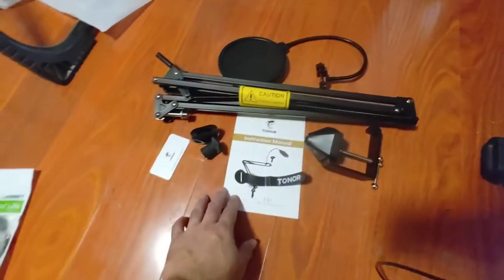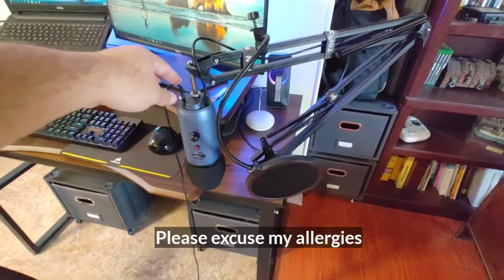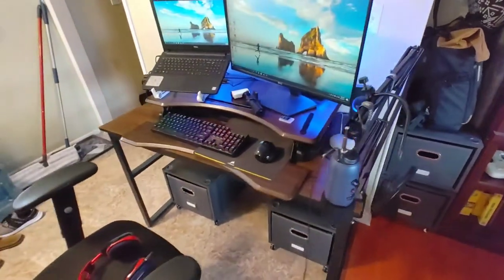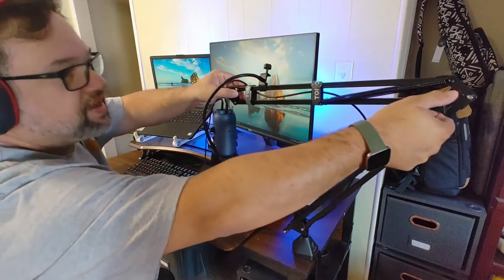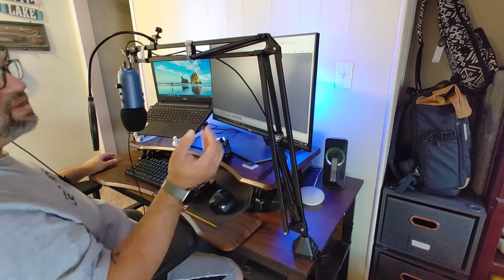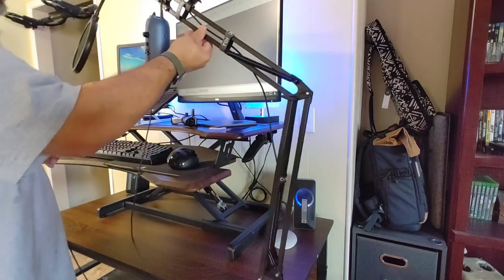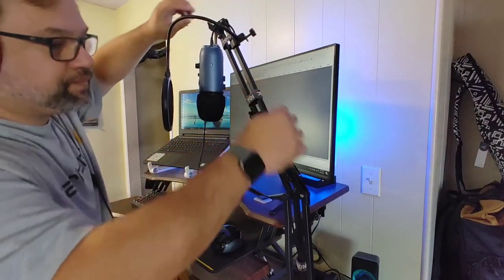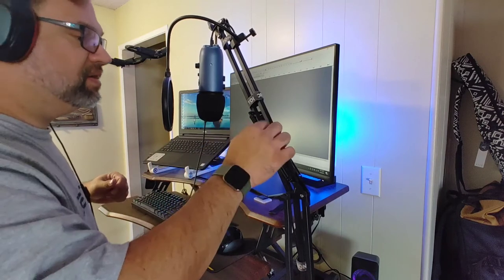TONOR T30 Microphone Boom Arm / 2021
This arm works very well with my Blue yeti. I"ll have another video out soon on the shock mount I paired with this arm.

Tonor T30 Boom Arm. This is the one in the video.

Smaller T20 Boom Arm.

My new shock mount. Fits perfectly with the T30 and the Blue yeti. It will be in my next video.
AUPHONIX PRO Microphone Shock Mount – Shock mount Compatible w/Blue Yeti, Yeti Pro, & Snowball Mic

My Blue Yeti was a gift from my son and he purchased it at best buy. Here's an Amazon link for your convenience.
Blue Yeti USB Mic for Recording & Streaming on PC and Mac, 3 Condenser Capsules, 4 Pickup Patterns, Headphone Output and Volume Control, Mic Gain Control, Adjustable Stand, Plug & Play - Midnight Blue

My stand up converter. I love it.
Standing Desk with Height Adjustable – FEZIBO 34 inches Stand Up Black Desk Converter, Ergonomic Tabletop Workstation Riser Dark Wood

My new Royal Kludge G68 keyboard.
RK ROYAL KLUDGE RK G68 68-Key Wireless Bluetooth/USB Wired Gaming Mechanical Keyboard, Compact 65% Layout RGB Backlit, N-Key Rollover for Mac Windows, Hot Swappable Gateron Blue Switch, Dolch

I have two of these lamps behind my monitors. I added an RGB bulb in each.
Bedside Table Lamp, Aooshine Minimalist Solid Wood Table Lamp Bedside Desk Lamp with Square Flaxen Fabric Shade for Bedroom, Dresser, Living Room, Kids Room, College Dorm, Coffee Table, Bookcase

My Headphones in video and for mobile gaming
ASTRO Gaming A40 TR Wired Headset with Astro Audio V2 for Xbox Series X | S, Xbox One, PC & Mac